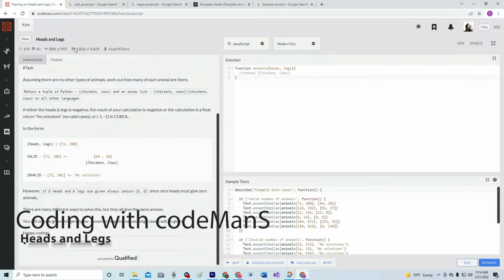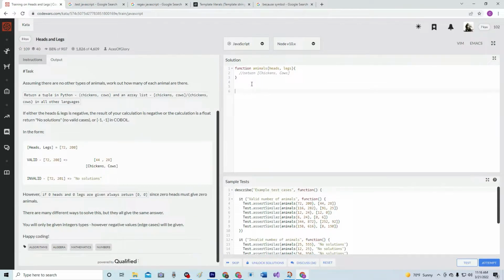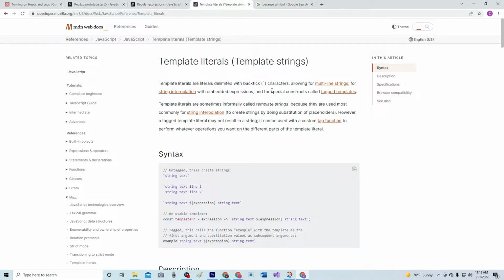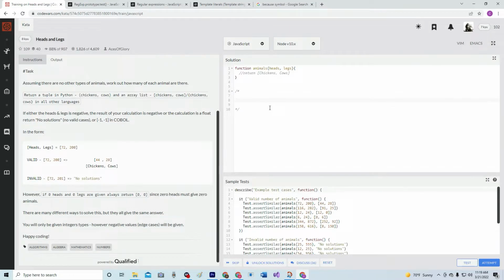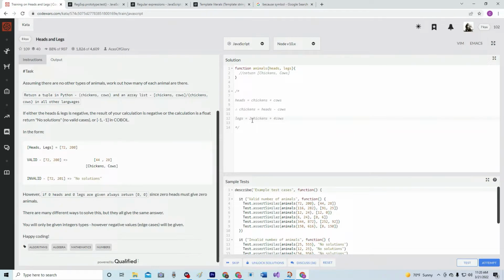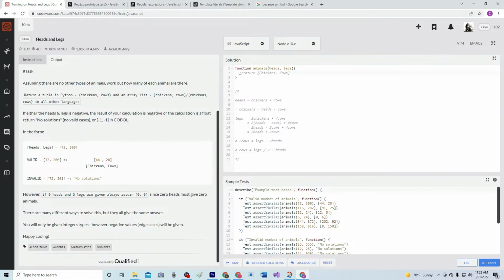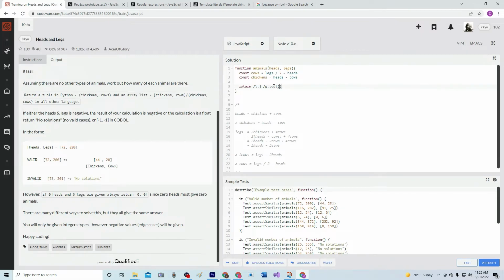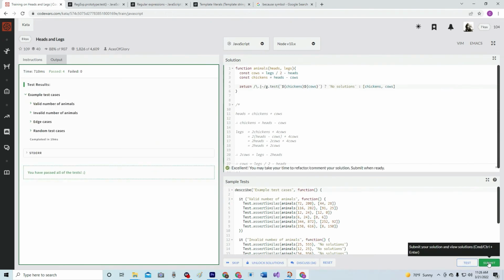Codewars 8 kyu Heads and Legs JavaScript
Algebra, .test, and so much more!